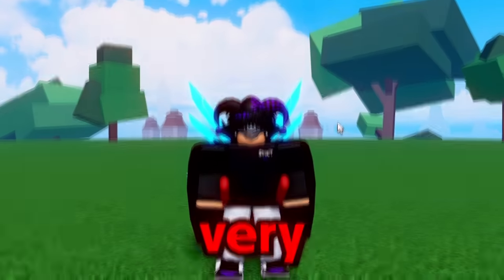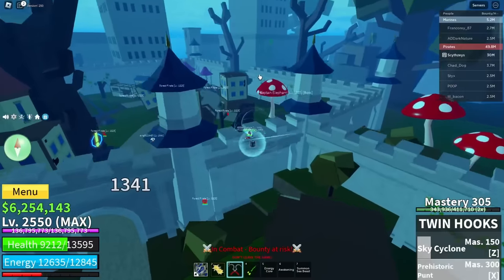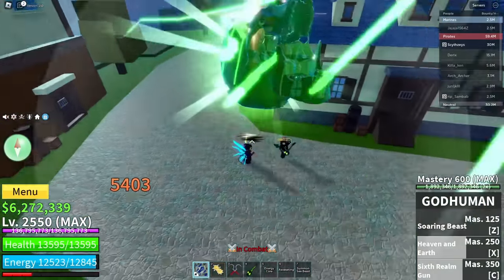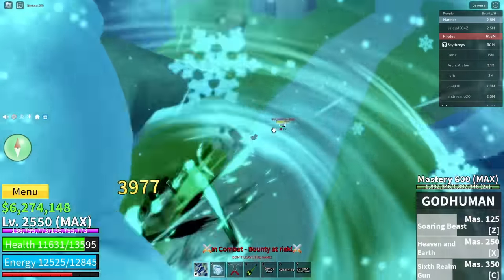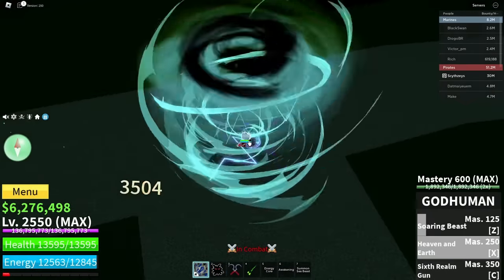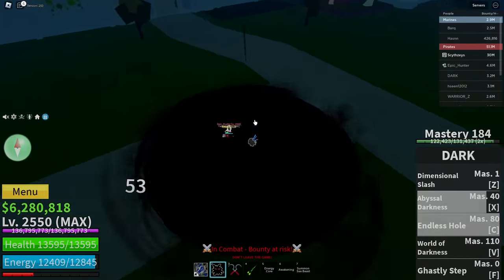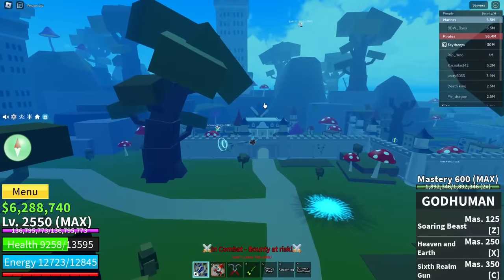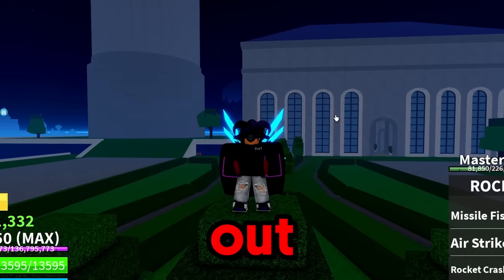Why Are Twin Hooks SO UNDERRATED, It's TOO OP... (Blox Fruits)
The TWIN HOOKS are acutally somehow pretty good, and has an insane one shot combo to bounty hunt/PvP with In BLOX FRUITS..!? ALSO make sure to like & sub for more videos + watch the entire video!